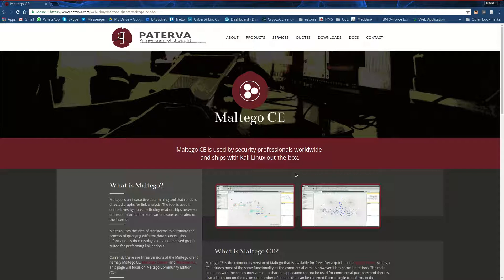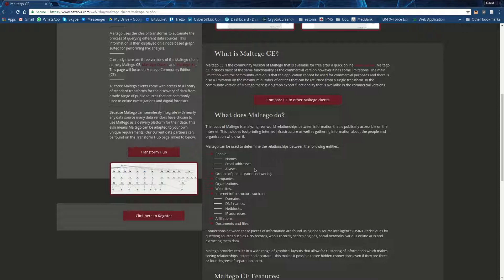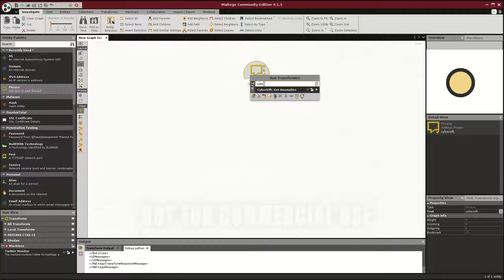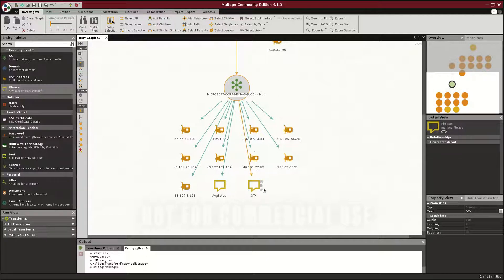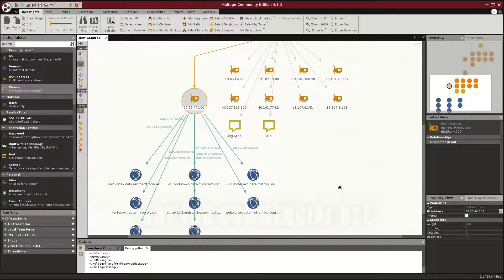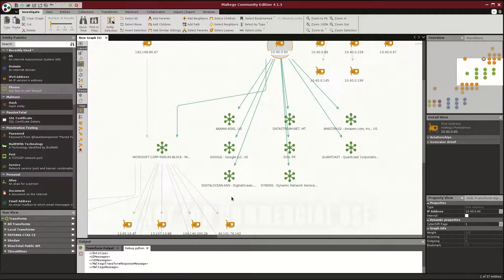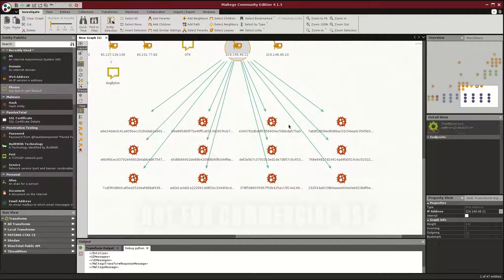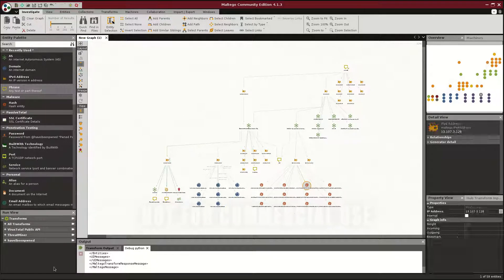Threat Hunting with Maltego and CyberSift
Threat Hunting with Maltego and CyberSift : CyberSift / Maltego Integration